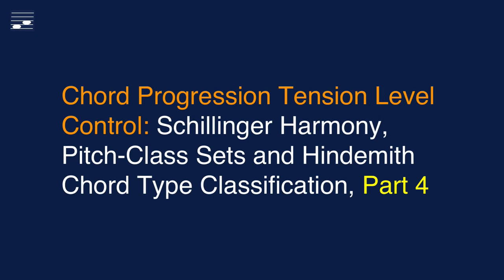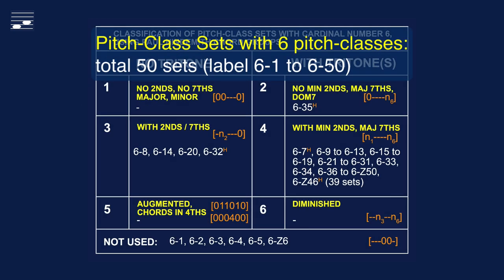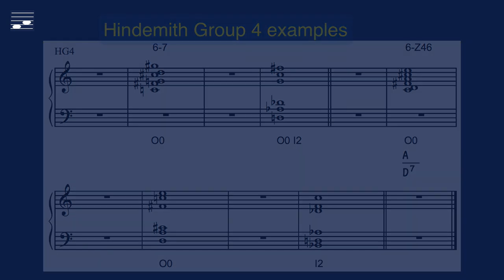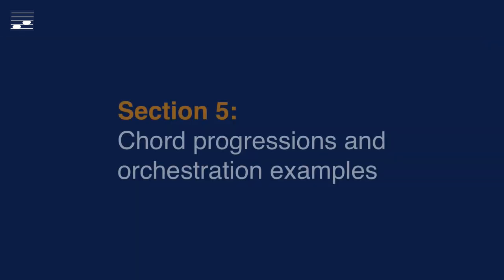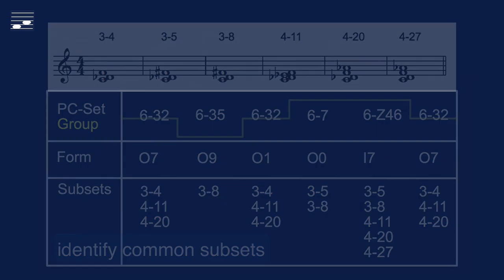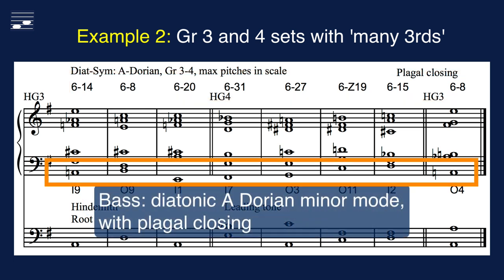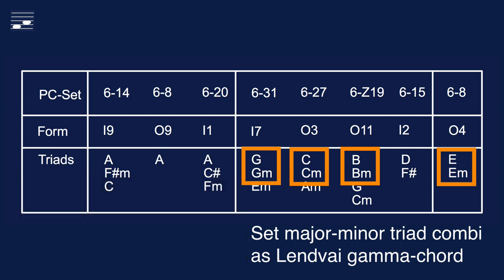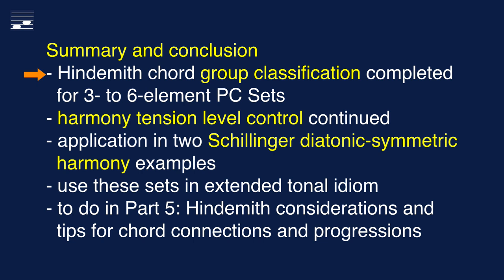Harmony Tension Level Control: Schillinger, Hindemith and Pitch-Class Sets Pt 4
Use Pitch-Class Sets as chord structures in Schillinger Diatonic-Symmetric Harmony after Hindemith Chord Group Classification. Achieve modern harmony tension level control in chord progressions. A selection of 6-element PC Sets and voicings. Two composition examples, for orchestra and wind quintet. Part 4, 6-Element Sets.

Contents:
00:00 What this video is about
00:20 Section 1. Introduction
00:58 Section 2. Fundamentals, Schillinger System, Pitch-Class Sets, Hindemith chord groups
02:02 Section 3. Pitch-Class sets with cardinal number 6
03:16 Section 4. Examples and voicings of 6-element PC-sets
06:19 Section 5. Chord progressions and orchestration examples
06:28 Progression 1. Hindemith example chords only
07:41 Composition 1. Orchestral, 3/2 meter, subset property
10:21 Progression 2. Group 3 and 4 sets with many 3rd intervals
11:30 Composition 2. Wind quintet, tarantella 9/8, identify triad structures
14:44 Summary and conclusion